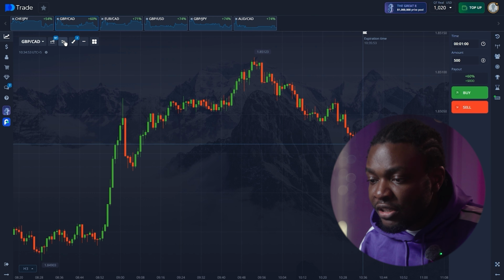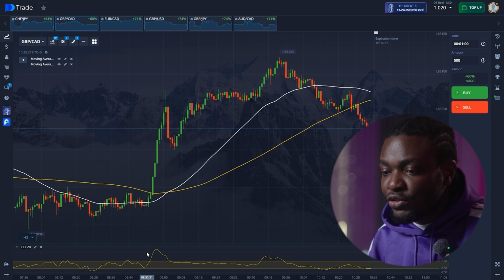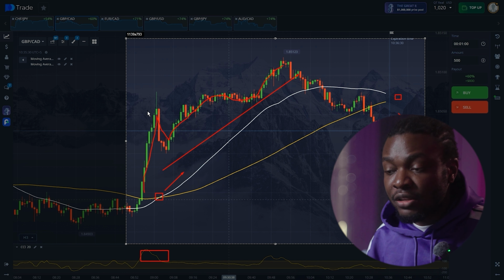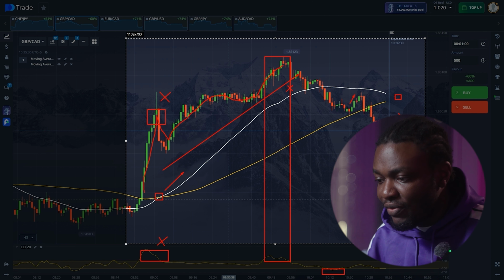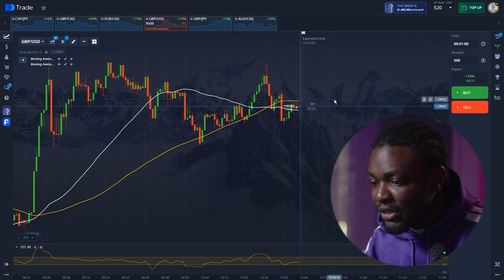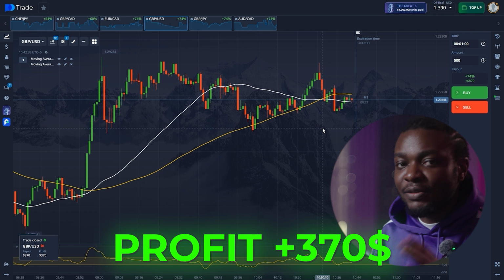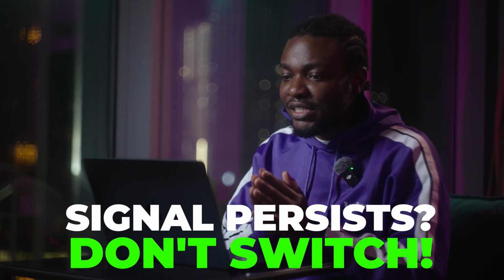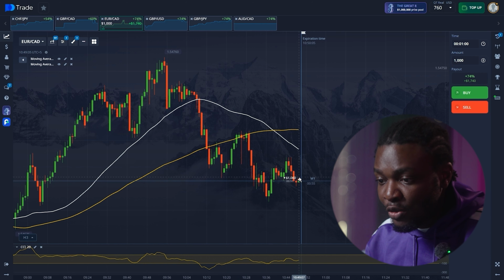A Small Experiment With Big Takeaways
A week that changed my approach to decision-making. Details inside.